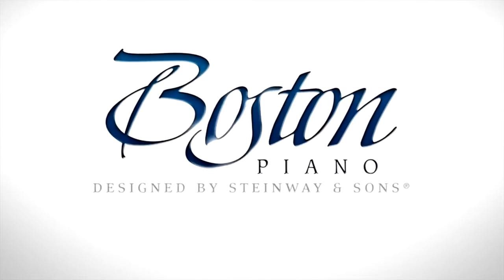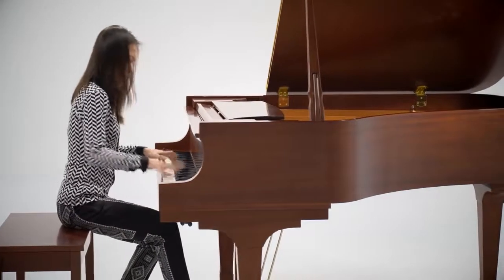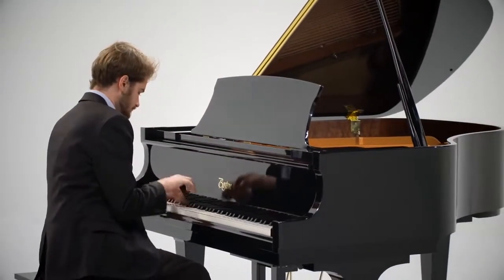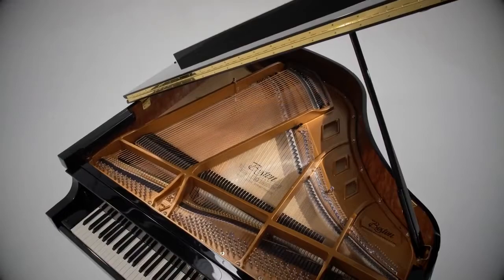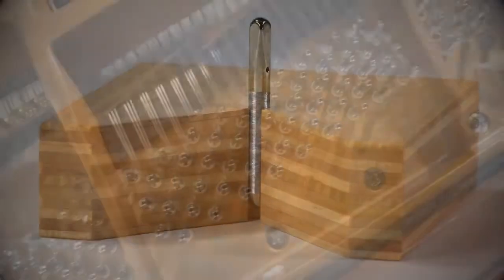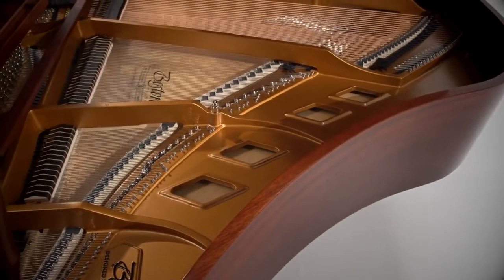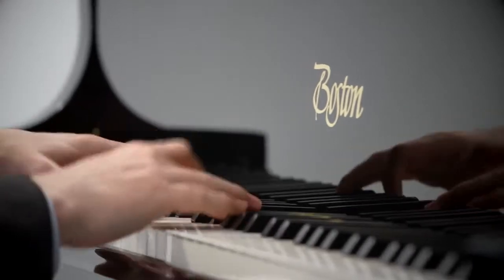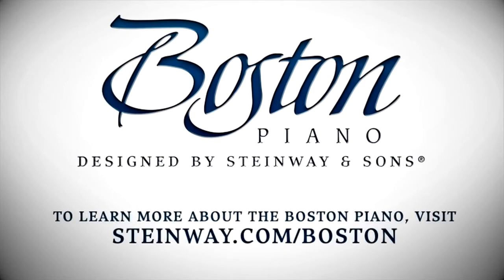Features of a Boston Piano Designed by Steinway & Sons